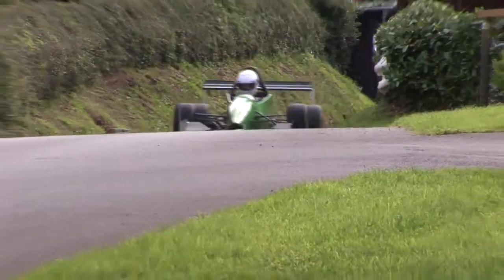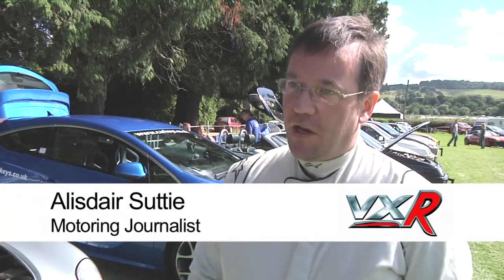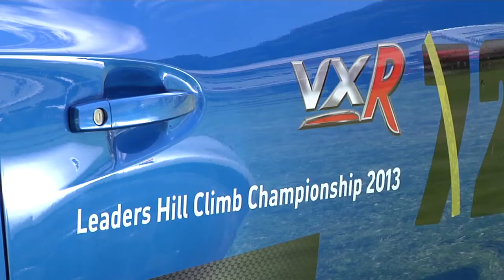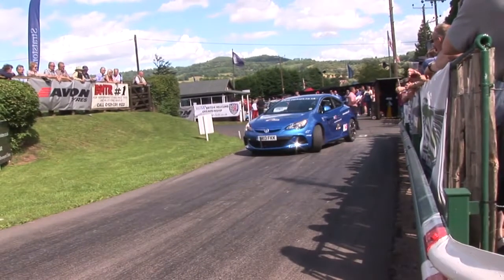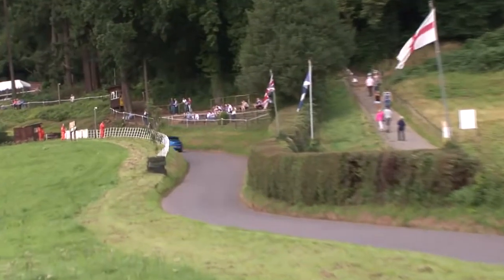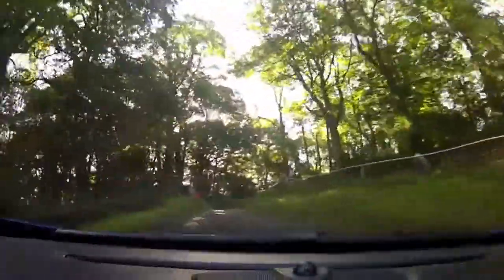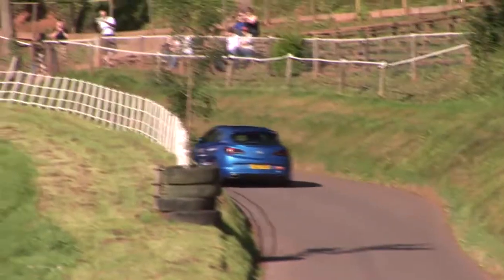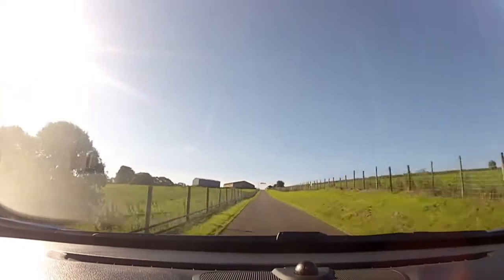Vauxhall / Holden Astra VXR at British Hillclimb Championship 2013 (HD)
Vauxhall's assault on the 2013 British Leaders Hillclimb Championship in a completely standard Astra VXR road car is reaping huge rewards for the company, with its drivers running first and second in their class with just three rounds to go.